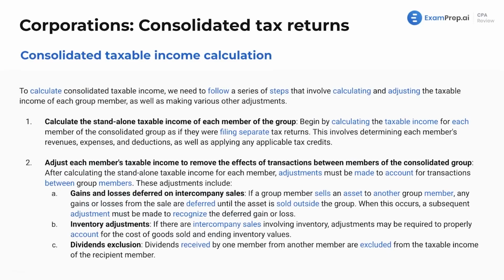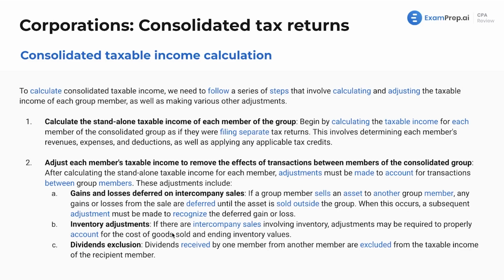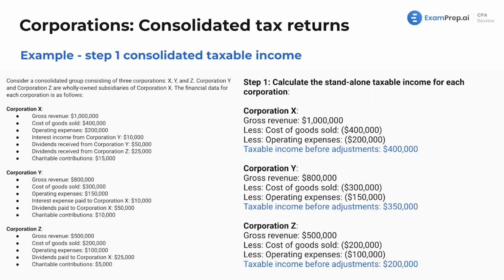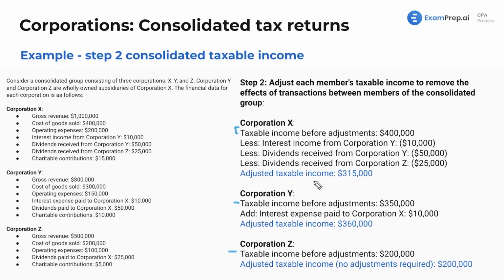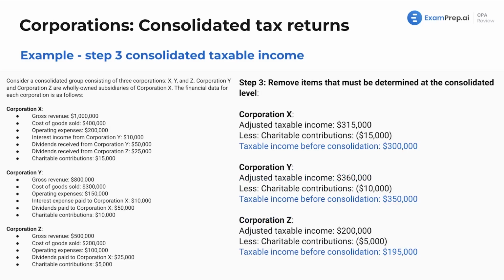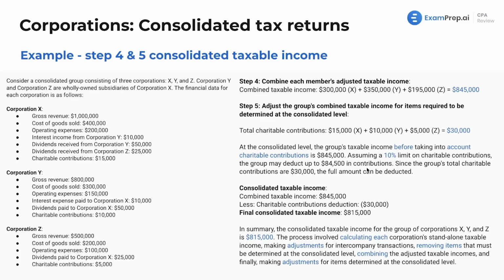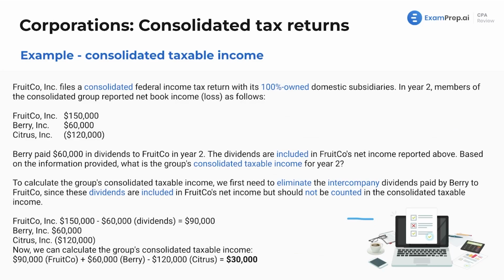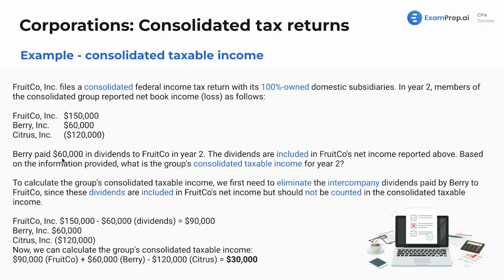Consolidated Taxable Income Calculation [CPA Prep]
🎓 Lesson Overview:
In this lesson, Nick Palazzolo, CPA, unpacks the intricacies of calculating consolidated taxable income—a fundamental concept for corporations with multiple entities. Dive deep into the step-by-step process used to adjust and combine the taxable incomes of individual group members to arrive at consolidated figures. Nick diligently works through practical examples, ensuring that the complex operations such as eliminating intercompany transactions, deferring gains and losses, and incorporating specific adjustments at the consolidated level become clear. By the end of this walkthrough, Nick's thorough explanation equips you with a strong foundation to tackle similar scenarios, which could emerge as simulation questions or multiple-choice queries on the exam.

🔍 Key Topics Covered:
- Consolidated Tax Returns
- Taxable Income Calculation
- Corporate Tax Return
- Intercompany Transactions